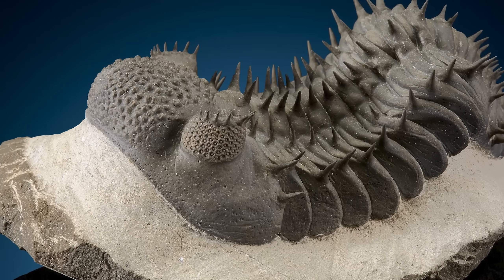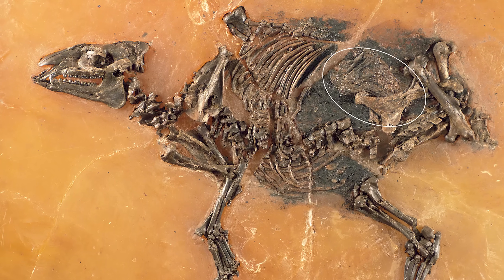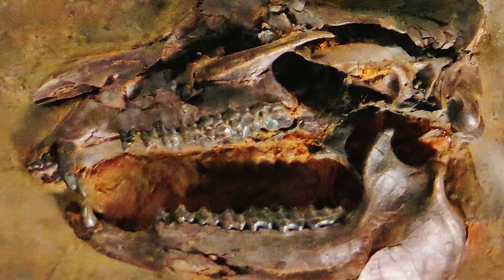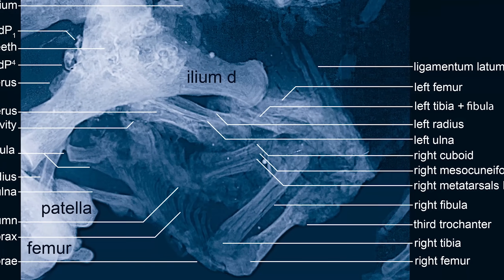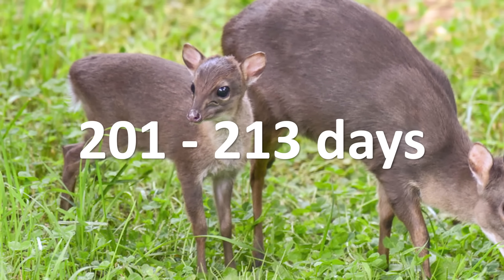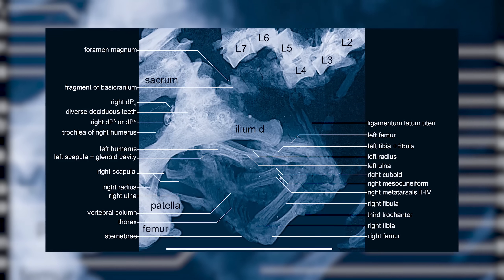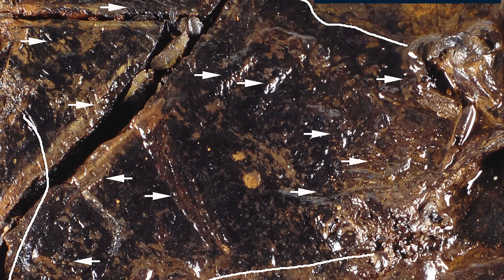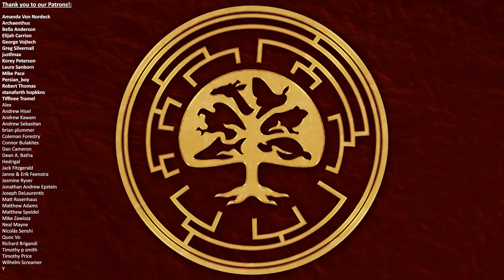The Tragic Tale of a Pregnant Prehistoric Horse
The evolution of horses is fascinating, and thanks to the incredible preservation of a prehistoric Eurohippus mare a lot has been discovered about the evolution of their reproductive behaviours too.